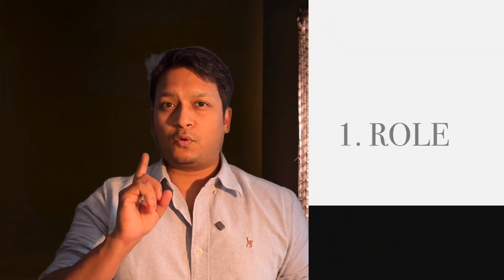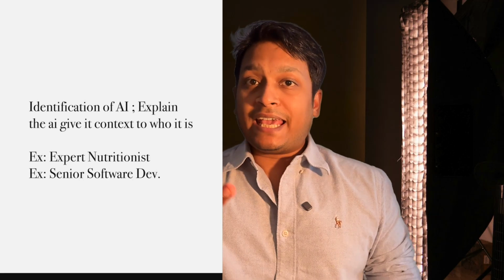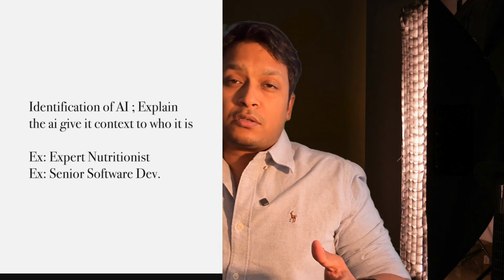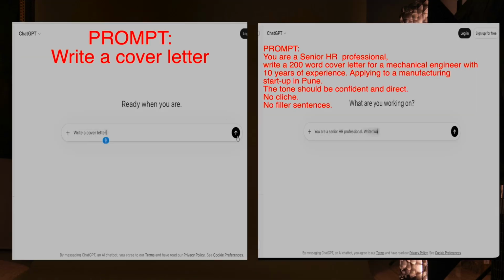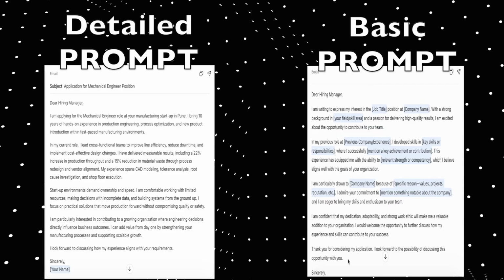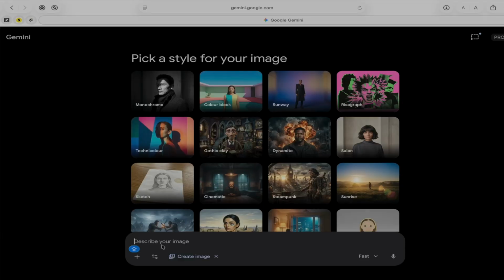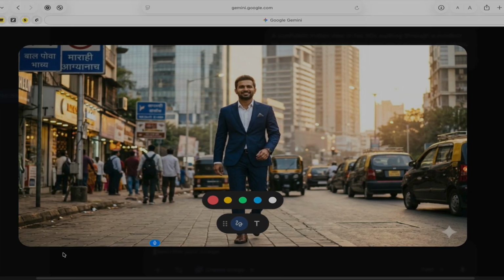Prompt Engineering Is Overcomplicated. Here’s All You Actually Need.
Ever felt like you’re just guessing when you type something into ChatGPT or Gemini?
Most people are.
In this video I break down prompt engineering into the only 4 things you actually need to know — Role, Task, Format, and Constraint. That’s it.  no 30-day course, no certificate required.
I will show you exactly how it works with real examples — generating images in Gemini and getting precise outputs in ChatGPT — all in under 6 minutes.
If you’ve been getting mediocre results from AI tools, this is why. And this is how you fix it.
📌 Drop your prompt in the comments — I’ll tell you how to make it better